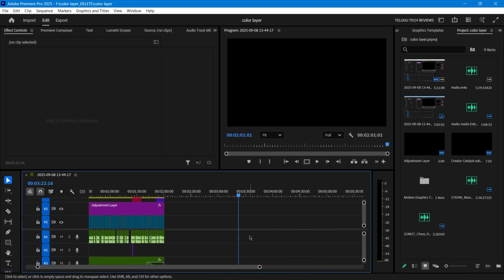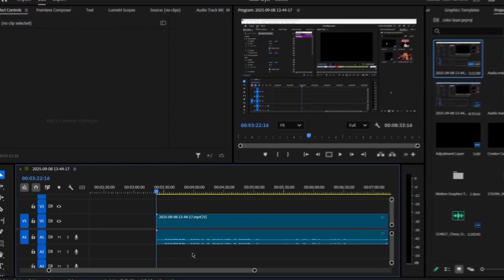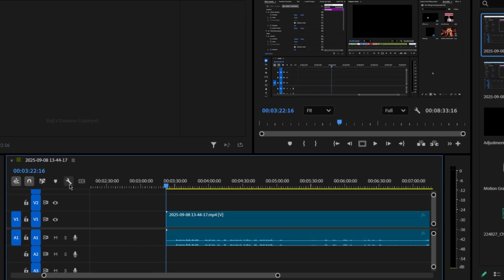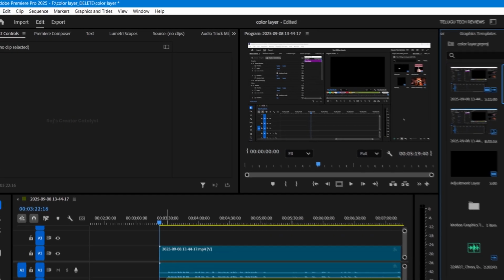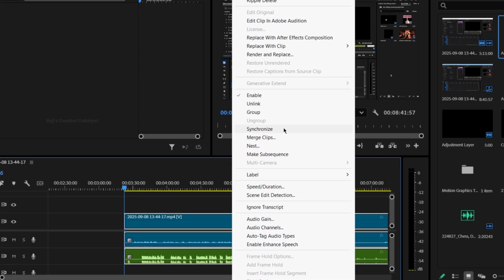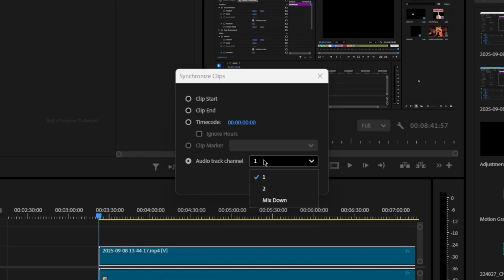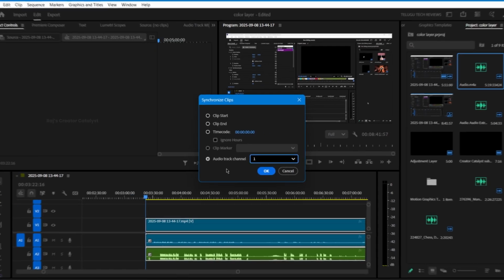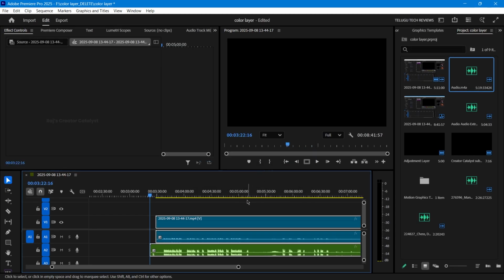How to Sync External Audio & Video in Adobe Premiere Pro?(Step-by-Step Tutorial)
Learn how to perfectly sync external audio and camera video in Adobe Premiere Pro — fast and reliable. This step-by-step tutorial shows automatic waveform sync, Merge Clips, manual fixes, and troubleshooting tips so your dialogue always lines up. Watch, follow along, and never struggle with out-of-sync audio again.